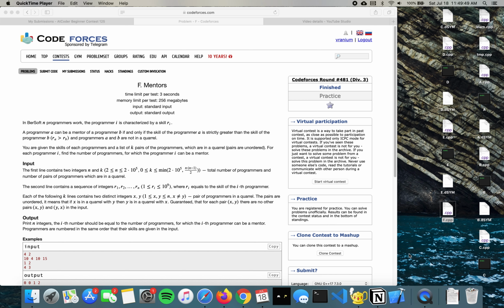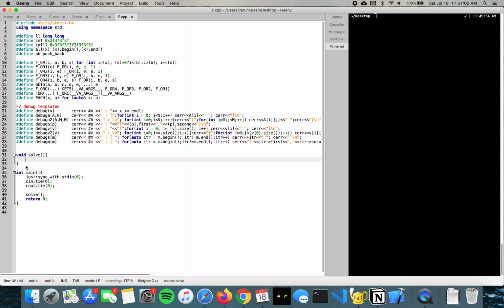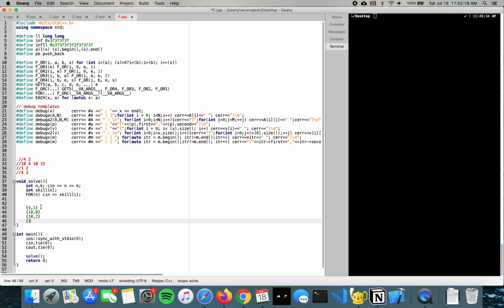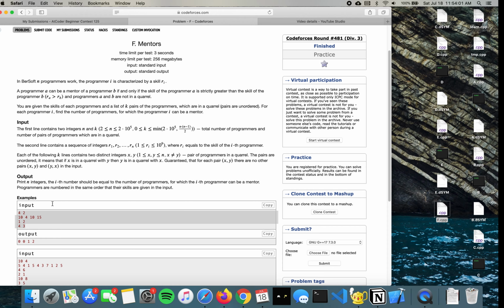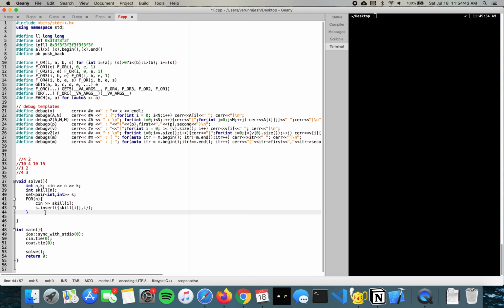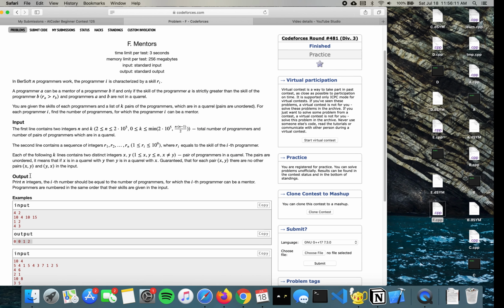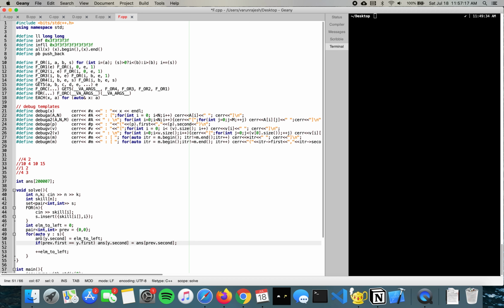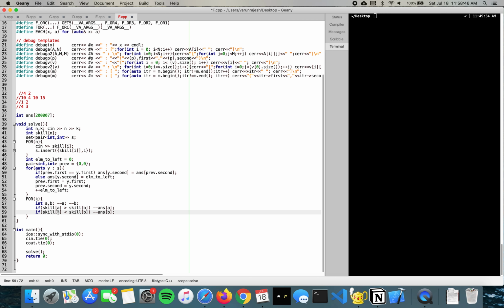Codeforces Round #481 (Div. 3) Explanation - F) Mentors